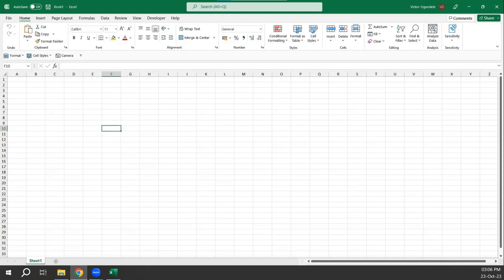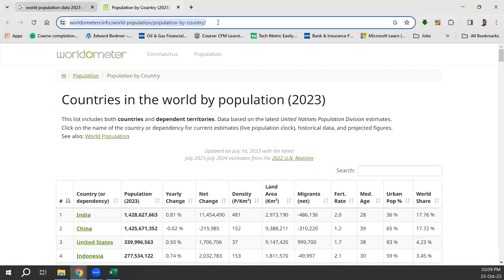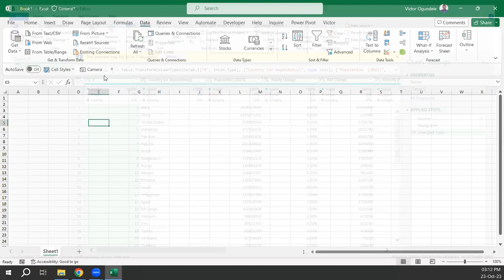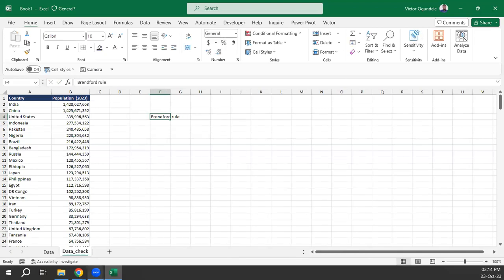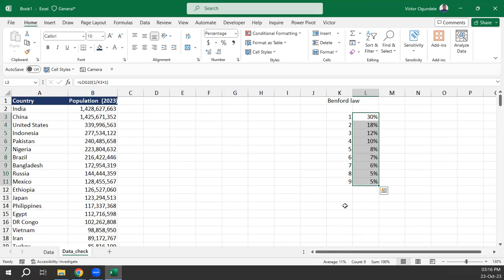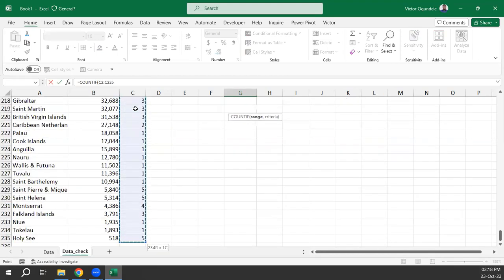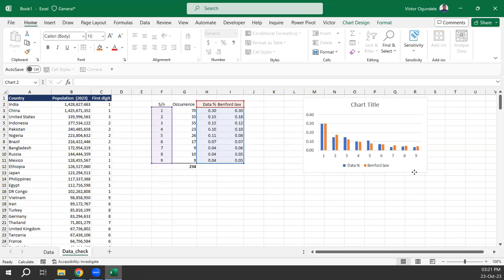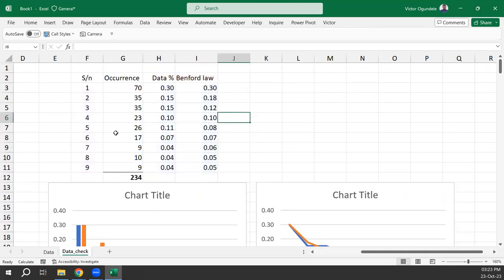Testing data credibility using Benford laws with Microsoft Excel (Power Query)